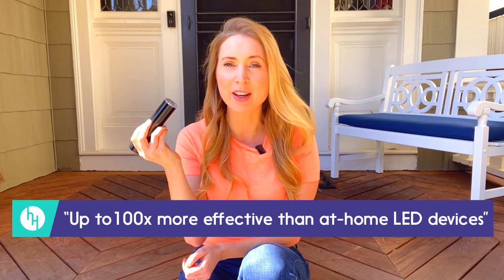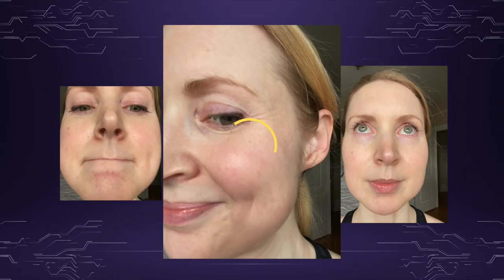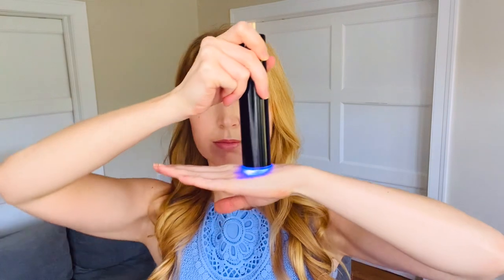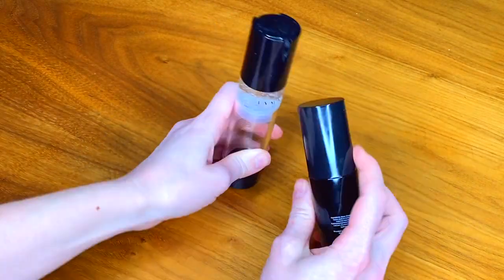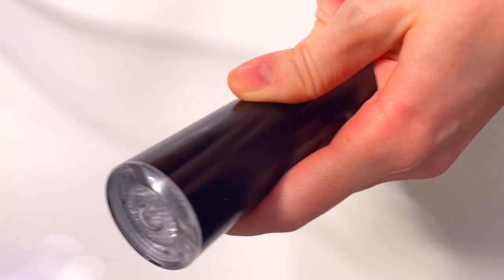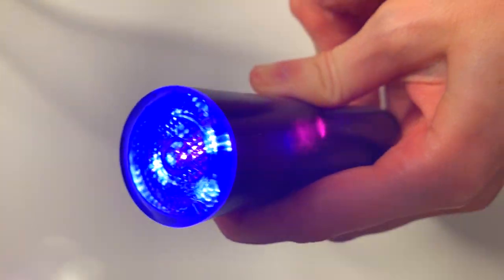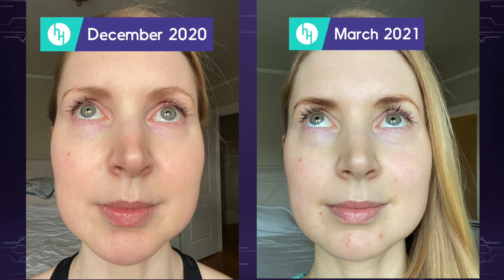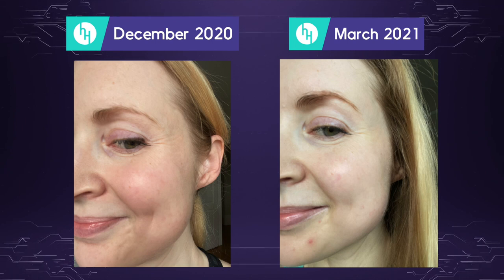LYMA Laser: Review After 3 Months (Acne, Wrinkles, Scars)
I used the LYMA skin laser for three months. It's designed for acne, rosacea, wrinkles, sagging, cellulite, scars, thread veins, bruises, hyperpigmentation and eye lifting.

I took 'before' and 'after' photos, interviewed the company's founder - Lucy Goff, and summarized everything I like and don't like about the device.

JUMP TO THE BITS YOU WANT TO SEE👇

00:35 - why I got in touch with LYMA
01:10 - unboxing
02:27 - a bit about how laser skin benefits were discovered
04:39 - how laser light works
04:55 - Lucy describes the difference between LED light and laser light
06:38 - what a 'cold laser' is
07:50 - is that why my chin spots look worse when I use the LYMA?
08:18 - what is the LYMA laser best for?
09:07 - what if you don't get results like the pictures on the LYMA website?
12:07 - can you use it too much?
12:41 - any complaints about that blue light affecting sleep?
14:19 - why I didn't always use the LYMA skin serum and mist
14:55 - about the skin serum and mist
18:23 - pH level and why I care about it
19:45 - how much would US customers pay for the skin products per month?
20:13 - how does Lucy respond to criticism of the LYMA price tag?
22:51 - how do consumers know they're getting the real deal?
25:40 - comparing my 'before' and 'after' photos

LYMA did not ask me to make this video. LYMA did not gift or loan me the laser.

❗️UPDATE: Since publishing this video, I've received regular emails asking if I am still using the laser. I'm sorry if I can't always respond to your messages (I had a baby!), but here's a link to an article in which I've included my current thoughts on the LYMA laser:

MENTIONED IN THE VIDEO:
My (Epic) Skin Journey